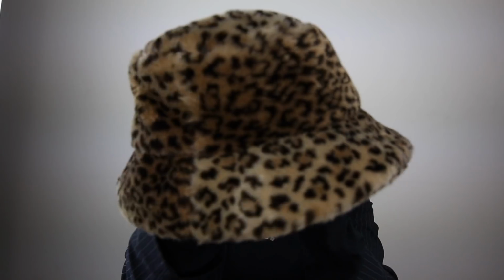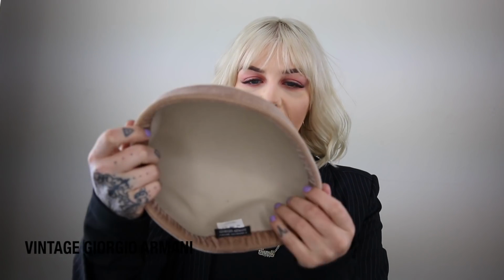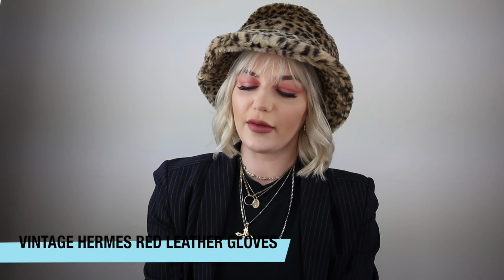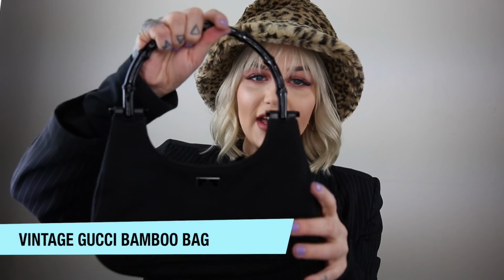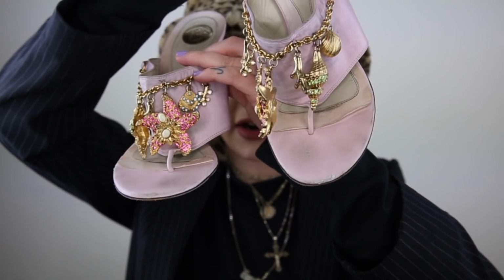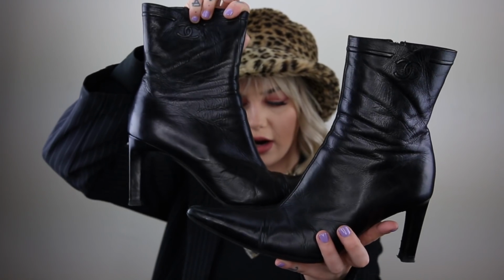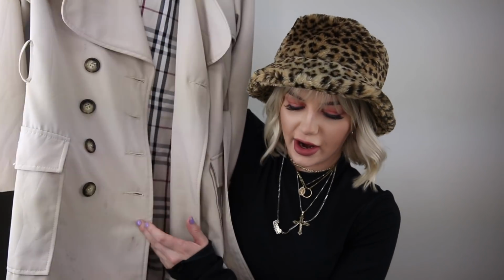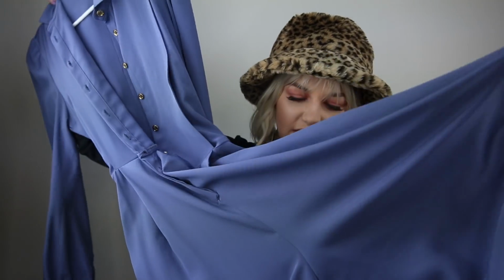My collection of vintage designer pieces..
hi loves! today i am doing a video on my designer vintage collection. most of these items are under $500 some of the more expensive items i talk about in this video. also i show you a never before seen one of a kind by samii ryan hat that i designed a couple years ago!!

Madam Hadem (@madam_hadem) instagram
The Real Real
Tradesy
Treasures New York City (Vintage)